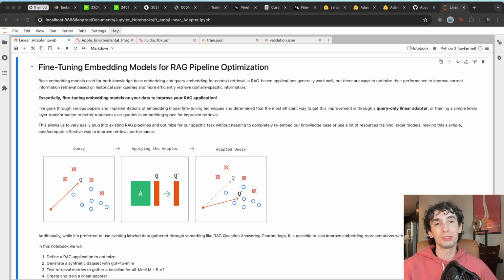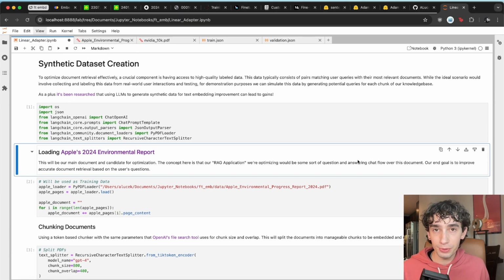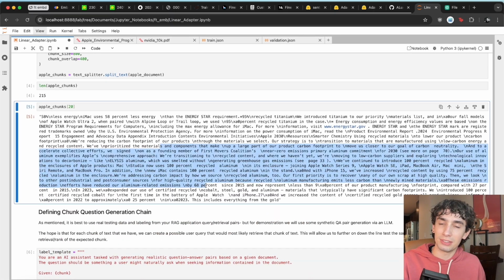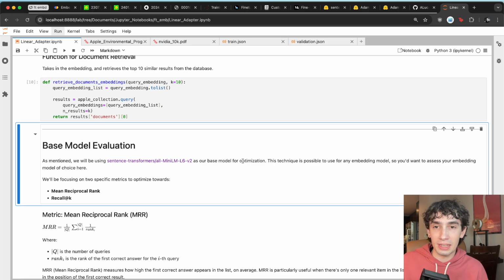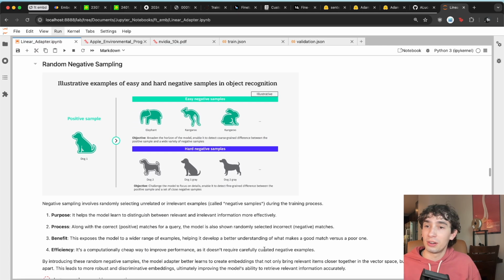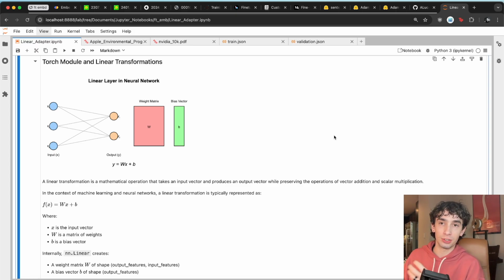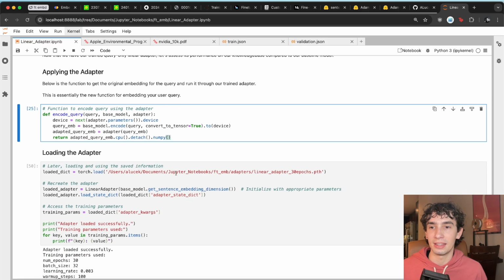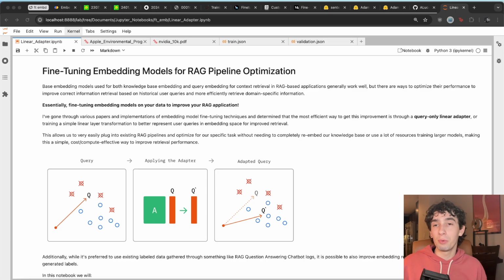Does Fine Tuning Embedding Models Improve RAG?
Can fine tuning embedding models improve your RAG application? Yes! And it doesn’t even have to be that complicated. In this video we show how to train a query only linear adapter on your own RAG data to improve your document retrieval accuracy- a lightweight approach that can be applied to any embedding model without needing to fully fine tune the model itself, OR re-embed your knowledgebase.

Chapters:
00:00 - Introduction
00:39 - What is an Embedding Adapter?
03:04 - Defining our RAG Application
04:30 - Creating a Synthetic Dataset
09:03 - Setting Up Vector Database
11:23 - Evaluating our Model Baseline
14:16 - Training: Context
14:40 - Training: Triplet Margin Loss
16:01 - Training: Random Negative Sampling
17:01 - Training: Linear Layer Explanation
18:59 - Training: Triplet Data Loader
19:44 - Training: Training Script
20:17 - Training: Execution & Hyperparameters
21:22 - Assessment: New Embedding Function
22:04 - Assessment: Evaluating the Adapter
22:40 - Assessment: Metric Interpretation
23:28 - Assessment: Visualization
24:09 - Assessment: Training Data Fitting
25:35 - Closing Thoughts